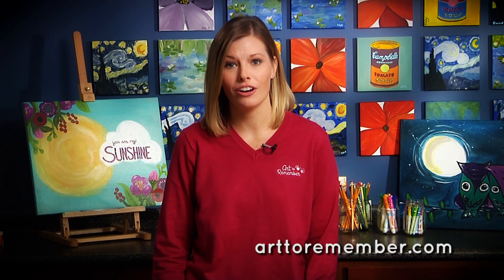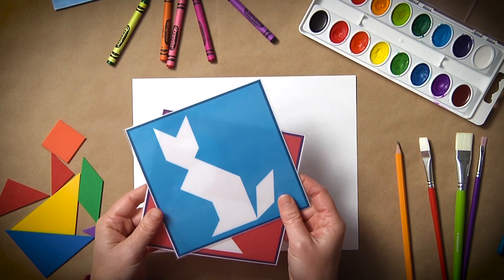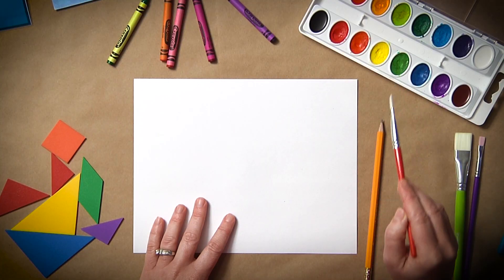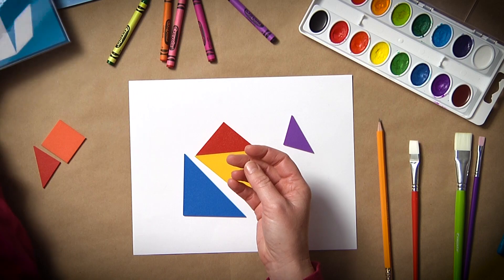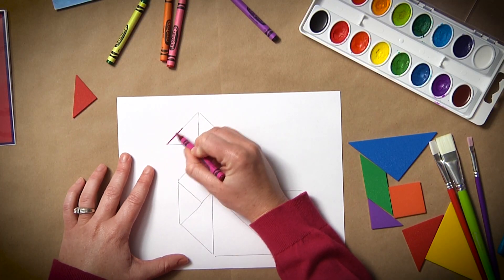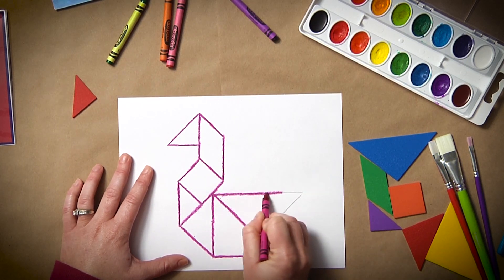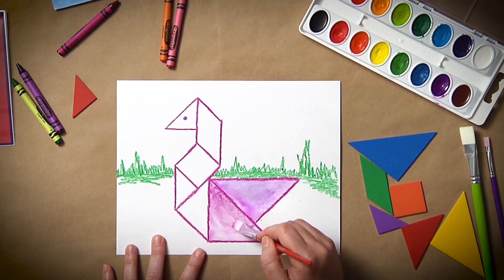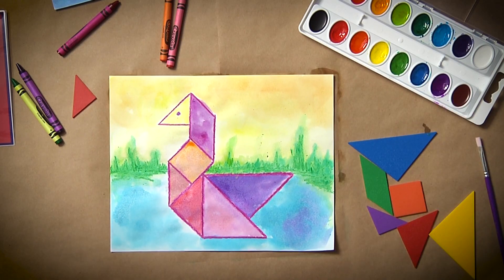Art Lesson: STEAM Tangram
A great lesson for your STEAM students on geometric shapes through the use of tangrams. Students will have fun making different animals out of the tangrams and then turning it into piece of artwork.